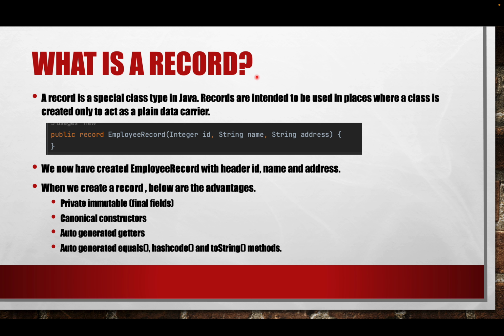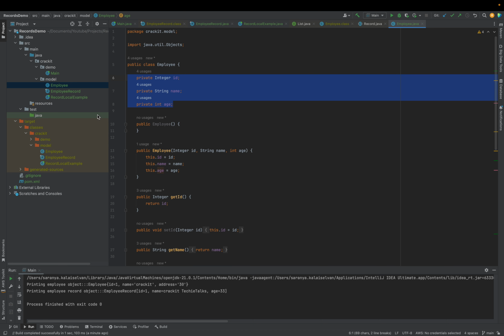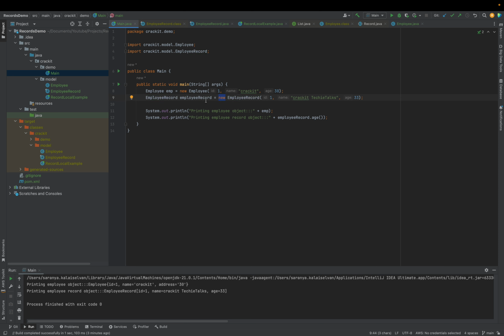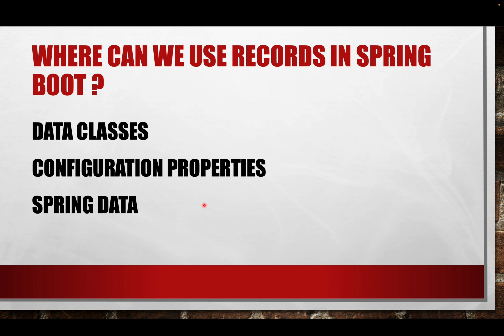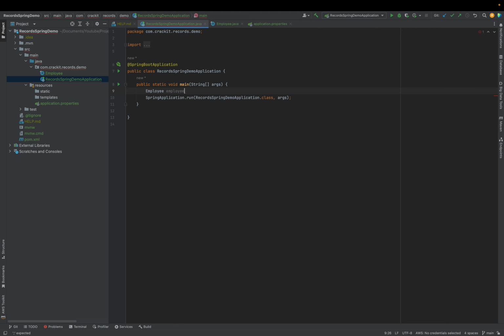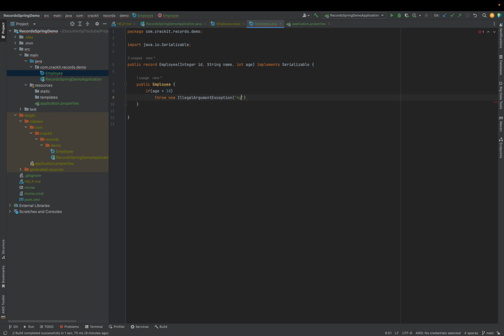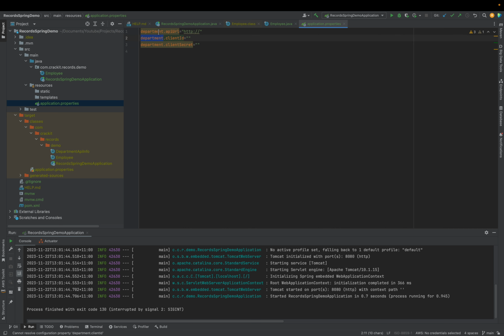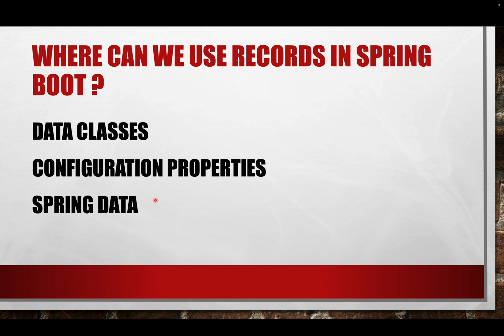How to use Records in SpringBoot?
This video explains in detail about how we can use records in Spring boot Application.

1)What is records in Java?
2)Why do we need records?
3)What are the uses of record?
4)How can we create records in Java?
5)What are the ways in which we can use records in Spring boot?
6) Records as model classes in Spring boot application.
7)Records as configuration properties in Spring boot application.